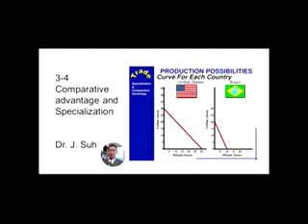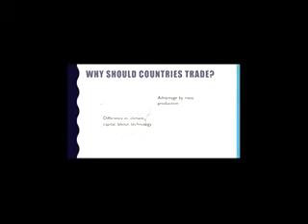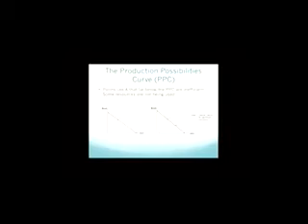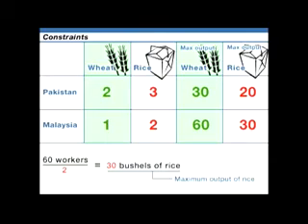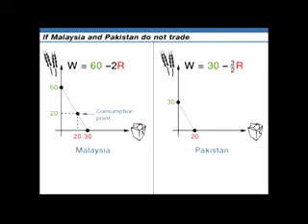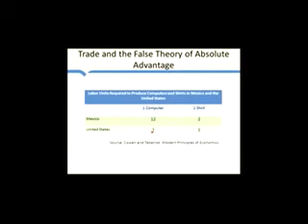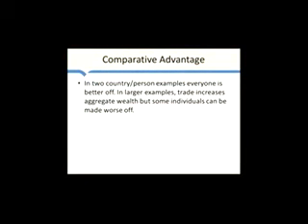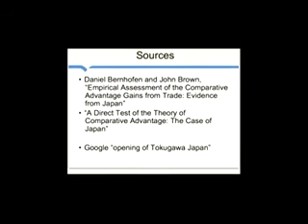ECON 0512 Class Video Jan. 24